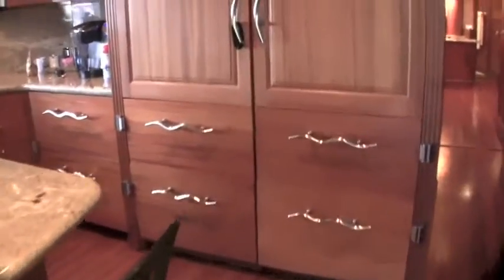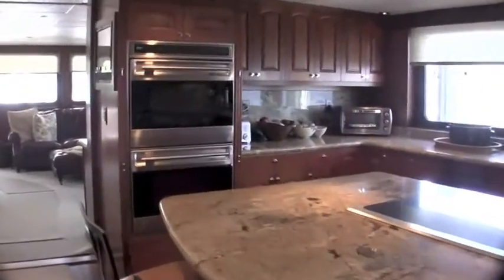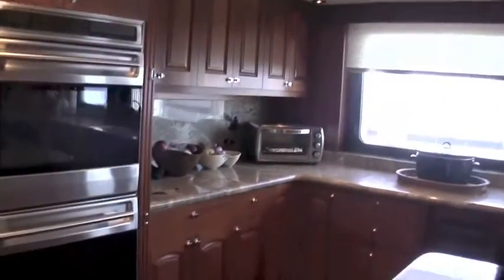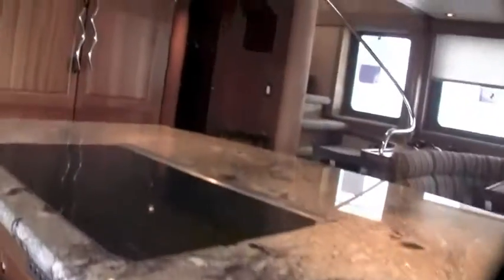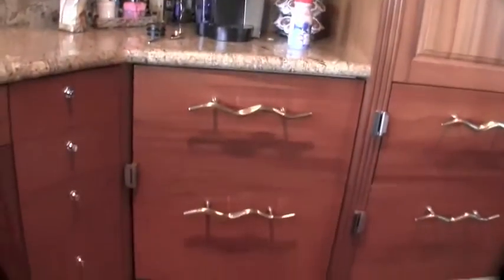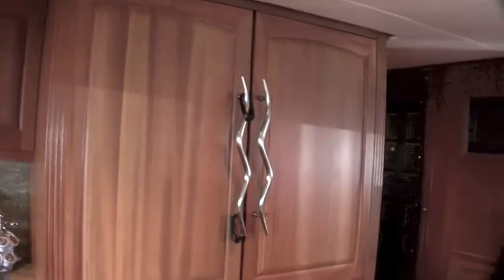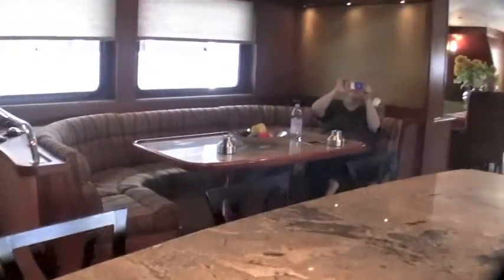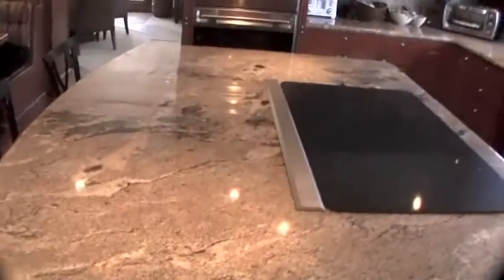SOLD Video #12 Allseas 92 Galley by Randall Burg, Your Concierge Yacht Broker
HEAVENS GATE IS THE SISTER SHIP TO HULL #2 THAT SHOULD BE AVAILABLE FOR PURCHASE Q2, 2017. PRICE TO BE DETERMINED.

Sea Ray
Sunseeker
Hatteras
Defever
Pershing
Beneteau
Azimut
Meridian
Broward
Hargrave
Heesen
Stephens
Fairline
Sealine
Offshore
McKinna
Mikelson
Symbol
Cheoy Lee
Burger
Lazzara
Riva
Viking
Neptunus
Tollycraft
Alaskan
Post
Davis
Riviera
Fleming
Tiara
Morgan
True North
Cobalt
Doral
Formula
Horizon
Neptunus
Benetti
Predator
Manhattan
Carver
Marquis
Bayliner
Johnson